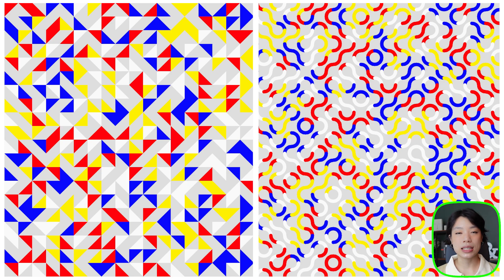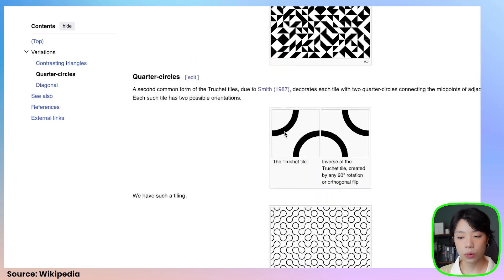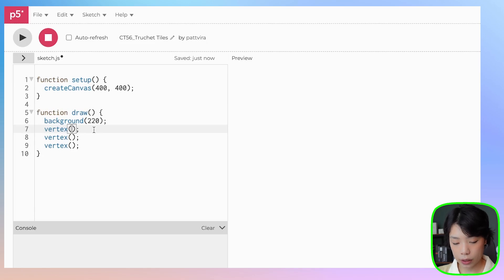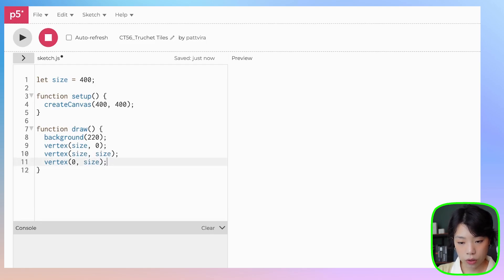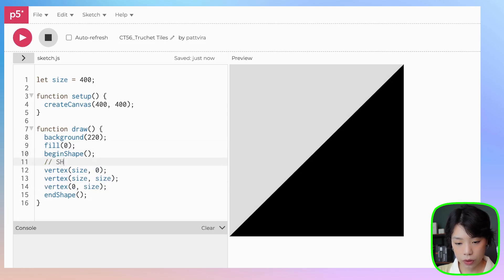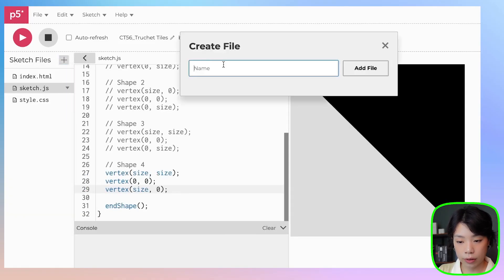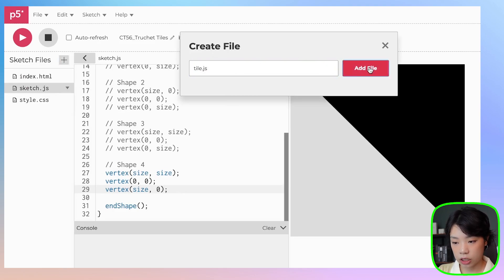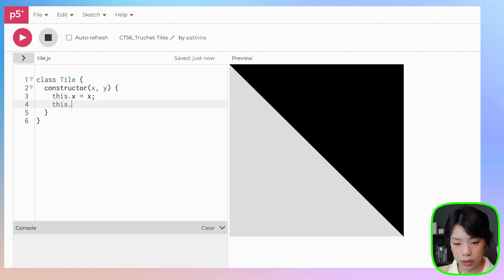p5.js Coding Tutorial | Truchet Tiles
Timestamps:
0:00 Intro
0:49 First variation: contrasting triangle pattern
4:02 Creating a Tile class
8:37 Creating a grid of Tile objects
13:25 Second variation: quarter circle pattern